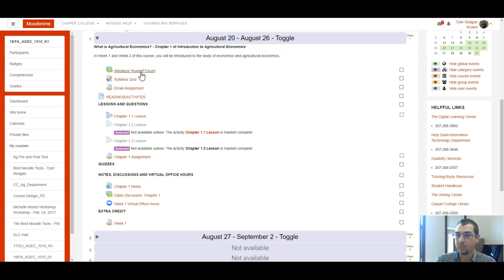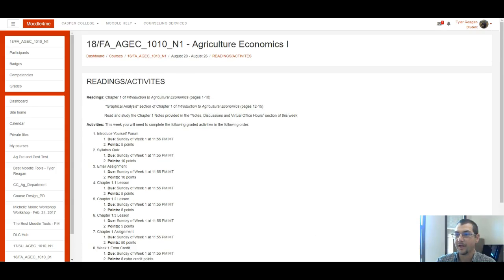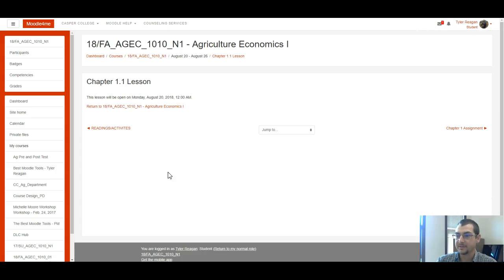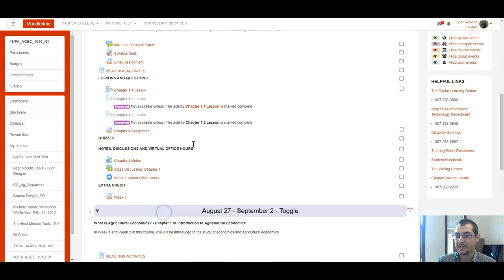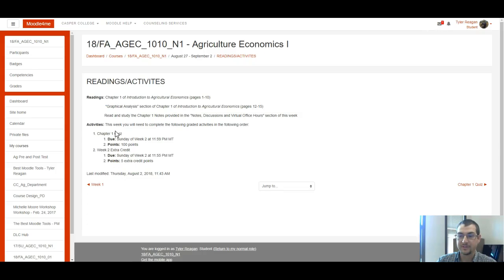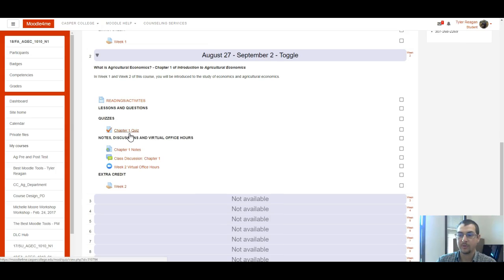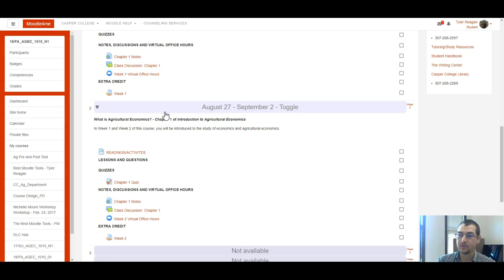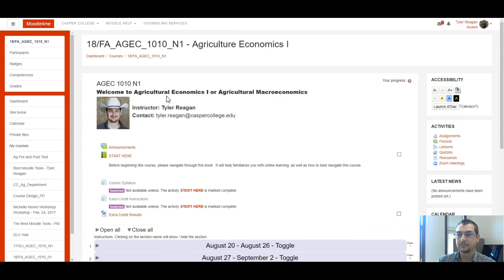18/FA AGEC 1010 Navigation